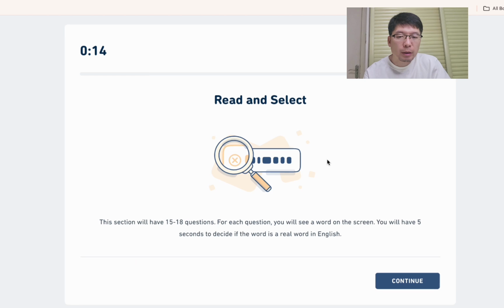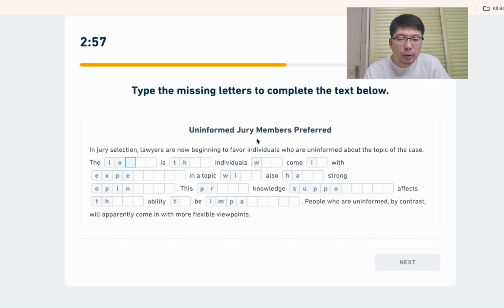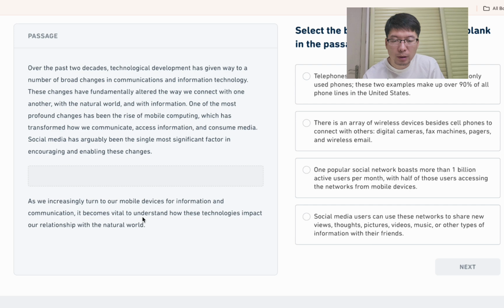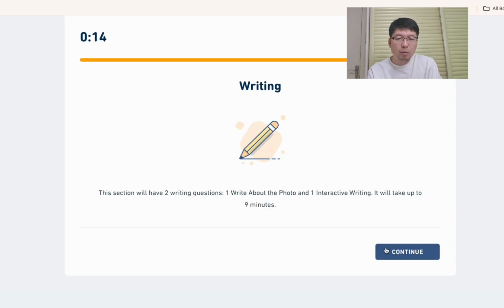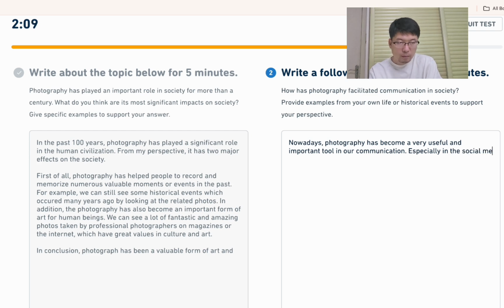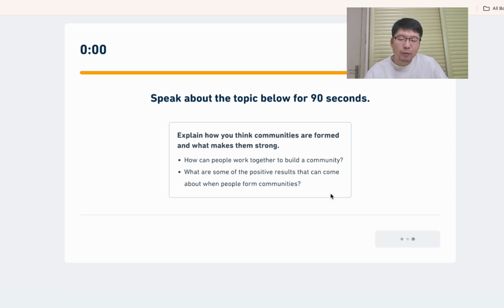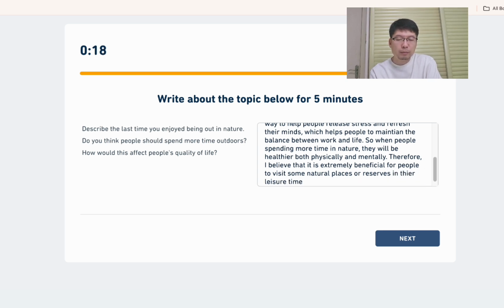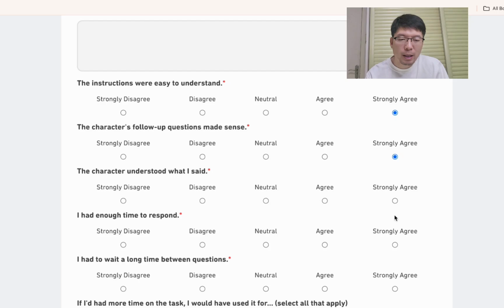How I got 150 on the Duolingo English Practice Test| Full Test & Tips (With a new question type)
Hi, this video shows the full process of doing the Duolingo English Practice Test, and I have also provided some tips during the test.

At the end of the test, you can see a new type of question- "Answering Lin's questions", which might be included in the future test.